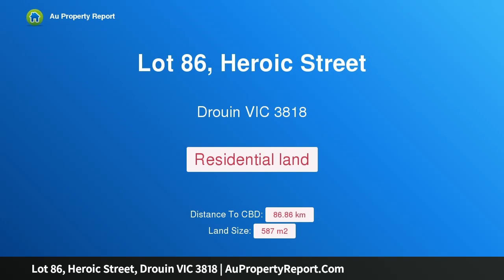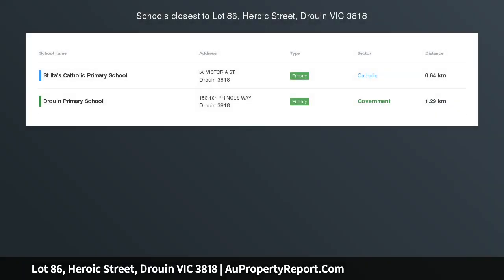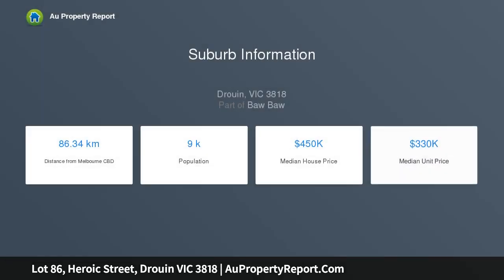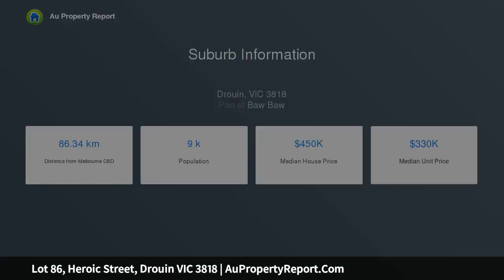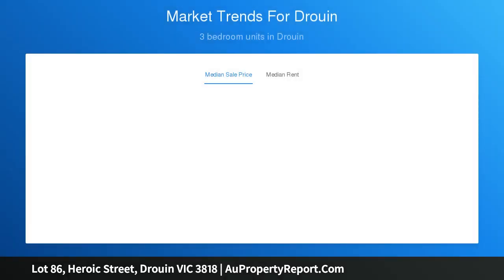Lot 86, Heroic Street, Drouin VIC 3818 | AuPropertyReport.Com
Lot 86, Heroic Street, Drouin VIC 3818
Property Type: residential land
Drouin Springs Stage 17